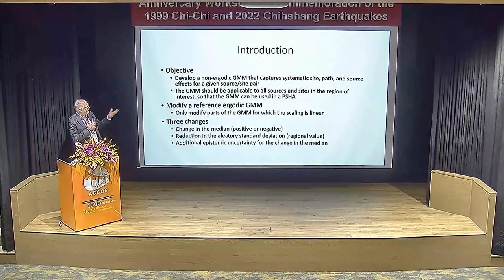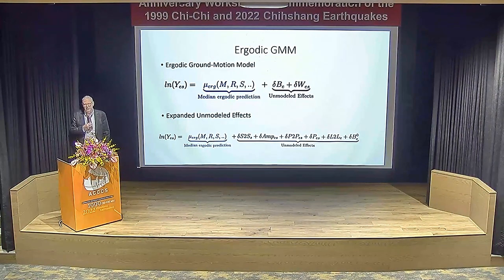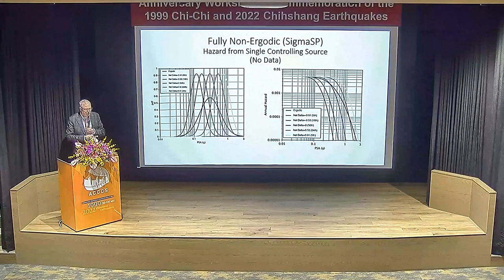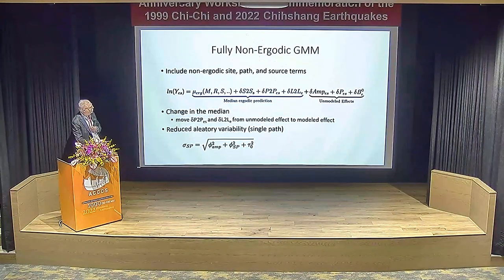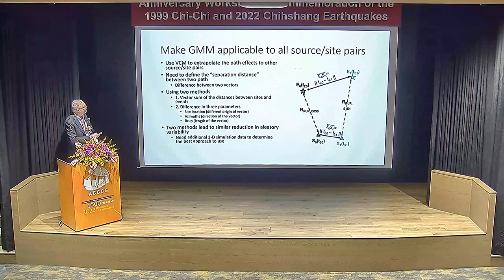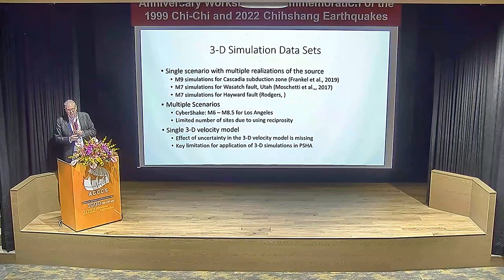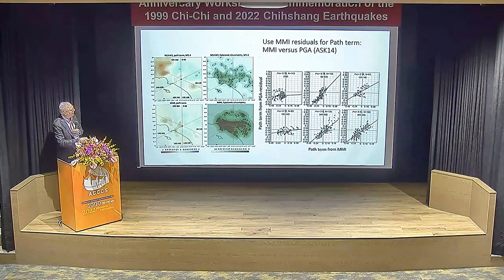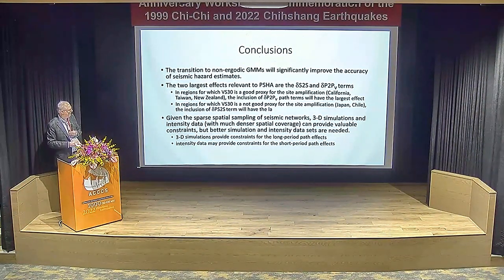ACCCS - Non-Ergodic Ground-Motion Models Based on A Combined Set of Empirical Ground-Motion Data...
Non-Ergodic Ground-Motion Models Based on A Combined Set of Empirical Ground-Motion Data, 3-D Simulations, and Macro-Seismic Intensity Data

Anniversary Workshop in Commemoration of the 1999 Chi-Chi and 2022 Chihshang Earthquakes

Speaker: Prof. Norman Abrahamson